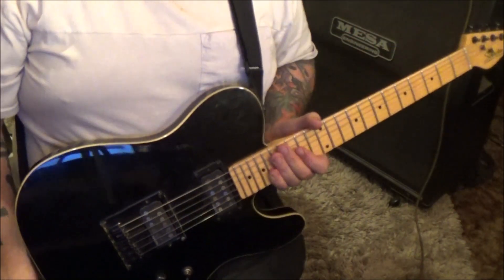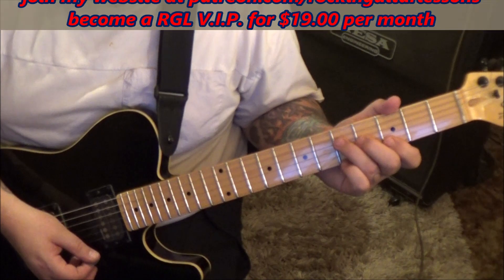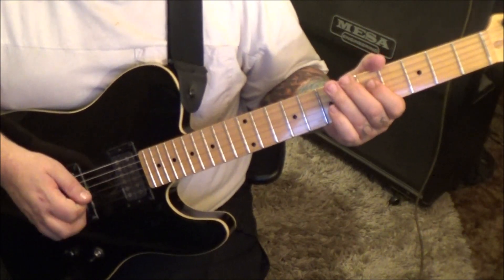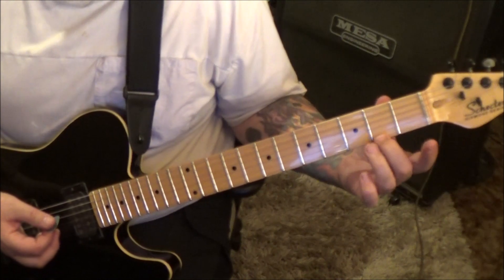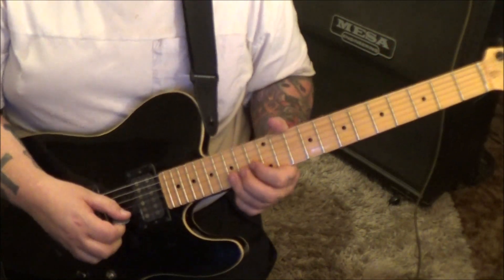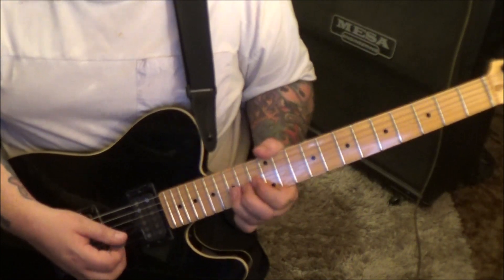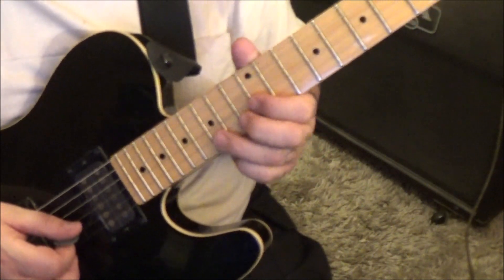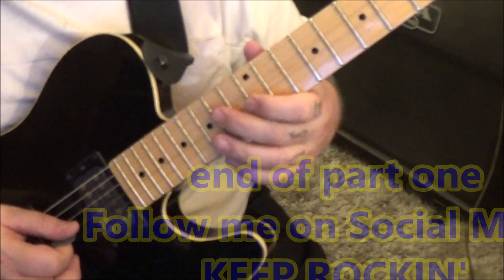REO Speedwagon Only A Summer Love Guitar Lesson + Guitar solo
This is a CVT Guitar Lesson(Tabs & Video)
Guitar: Gary Richrath
Album: R.E.O.
Year: 1976
✝✝✝ Mike endorses Schecter Guitars & D'addario Strings